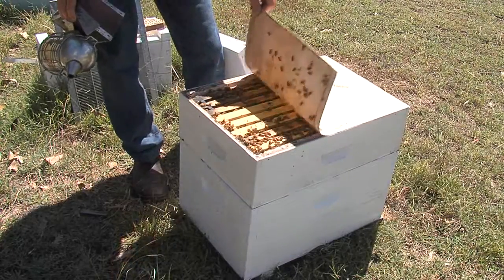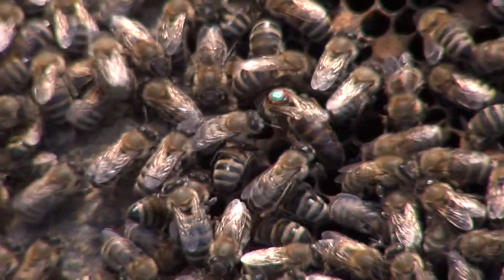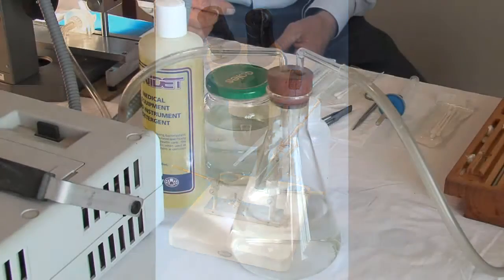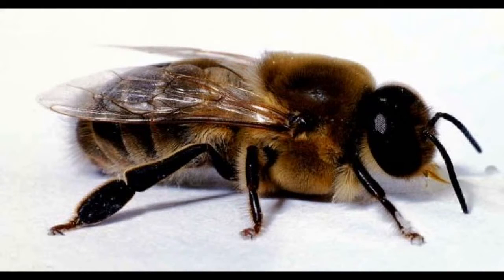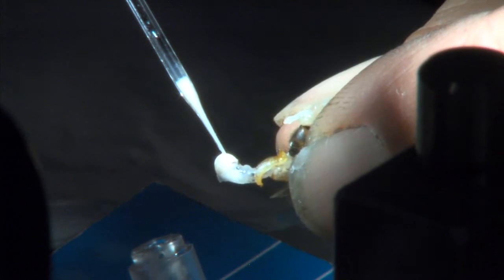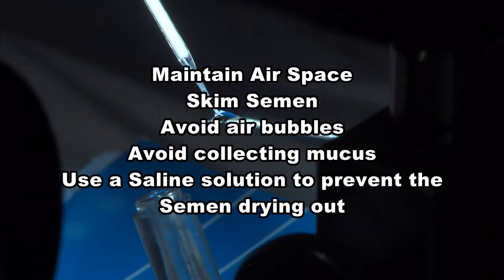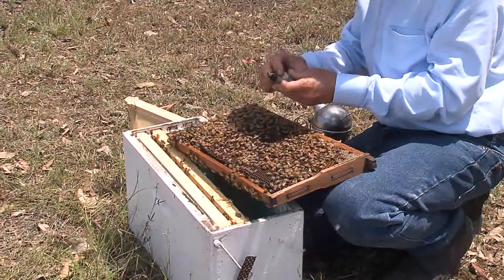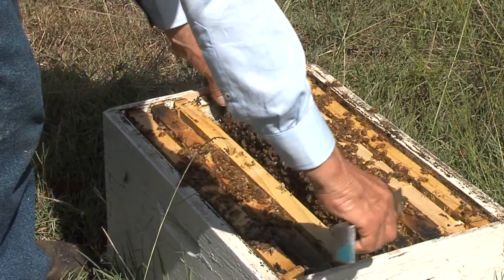Artificial insemination (AI) of queen bees - a video from the Honey Bee & Pollination Program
Effective education of established and new beekeepers will encourage adoption of best management practices, which is important for the long term future of the industry - the use of 'how to' videos to communicate such information is an effective method of education.

RIRDC’s series of five short and to-the-point training videos cover the basic skills required by people training beekeepers in best practices and can be used by Registered Training Organisations when delivering training package to clients.

The scripts for the videos are mapped to the Learner Guides of the current accredited training units. Of the thirty one units of competency, the following have been selected from Certificate III in Beekeeping. A separate video addresses each of the following management practices:
1. Constructing and repair beehives (AHCBEK 204A)
2. Re-queening a honey bee colony (AHCBEK 303A)
3. Selecting and establishing an apiary site (AHCBEK 405A)
4. Providing a pollination service (AHCBEK 404A)
5. Queen bee artificial instrumental insemination (AHCBEK 402A)